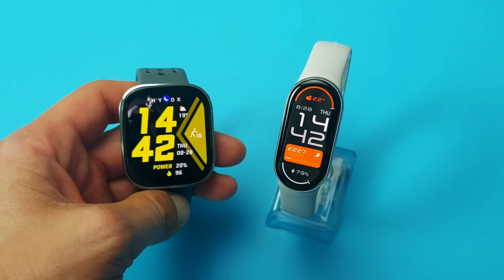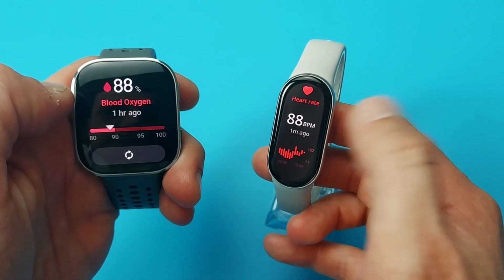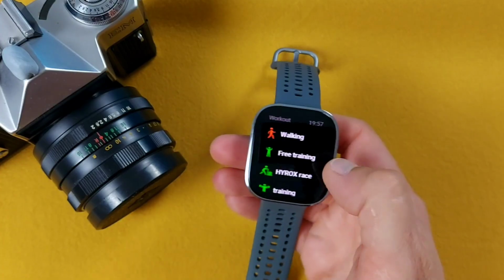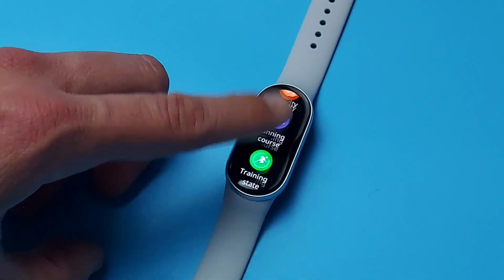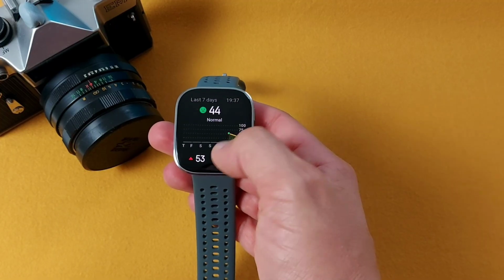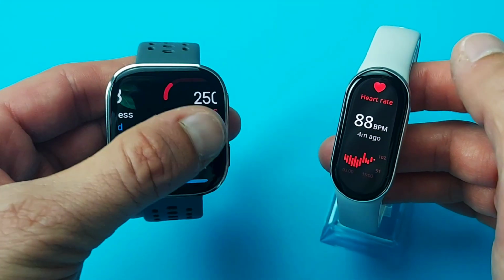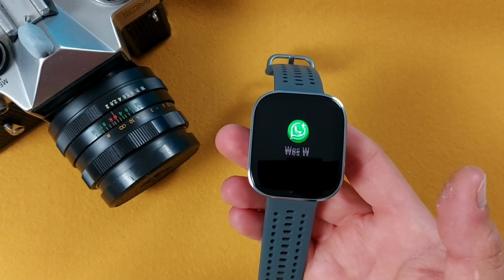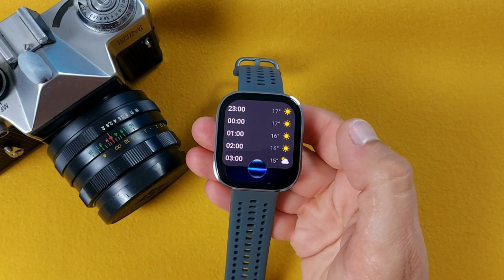AMAZFIT Bip 6 vs XIAOMI Mi Band 10 | Ultimate Comparison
Amazfit Bip 6 vs Xiaomi Smart Band 10 — real-world, differences-first

Amazfit GTS 4 Mini
Amazfit Cheetah Square 44mm Smartwatch
Xiaomi Mi Band10

We compare display size/brightness, sports tracking & GPS, health features (Readiness + PAI vs Vitality), battery & charging, price (US), and communications (Bluetooth calling, quick replies, Zepp Flow voice assistant).

Highlights

Bip 6: 1.97" AMOLED, up to 2000 nits, on-device GPS, Bluetooth calling, Zepp Coach, Readiness + PAI, magnetic charger.

Smart Band 10: 1.72" AMOLED, slim/light, 150+ modes, guided runs, HR broadcast, strong swim tracking, long battery; no built-in GPS.

If you want a bigger, brighter canvas with phone-free GPS and real wrist calling, go Bip 6. If you prefer lighter, cheaper, and can run with your phone, the Band 10 gets it done.

US Codes:
$10-$2: FBAMZ2
$25-$5: FBAMZ5
$35-$7: FBAMZ7
$50-$10: FBAMZ10
$70-$14: FBAMZ14
$100-$20: FBAMZ20
$125-$25: FBAMZ25

My eBay Store